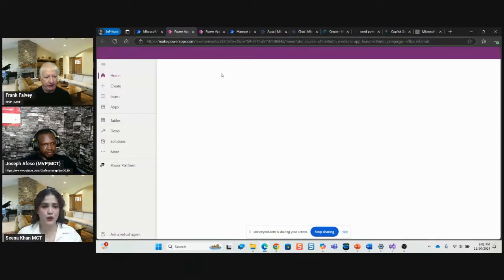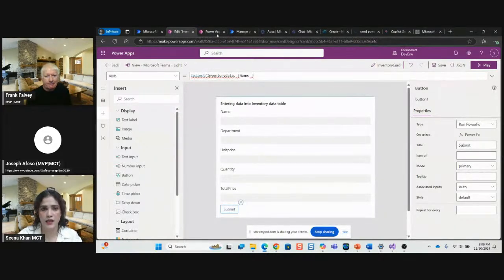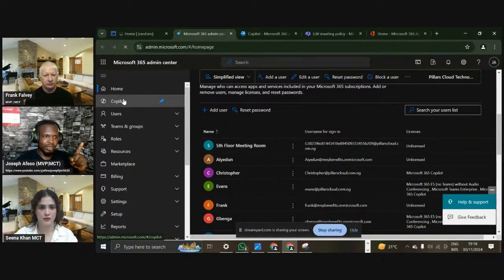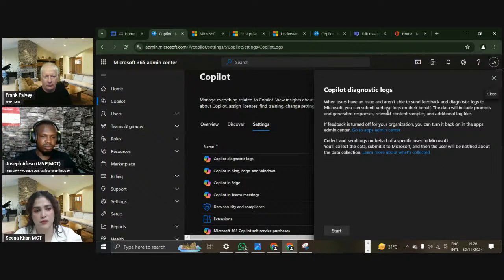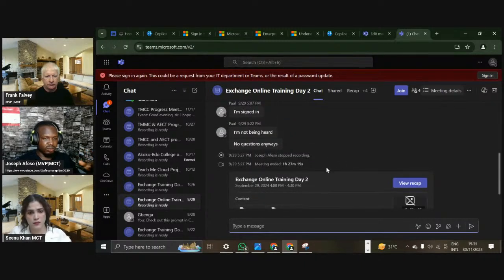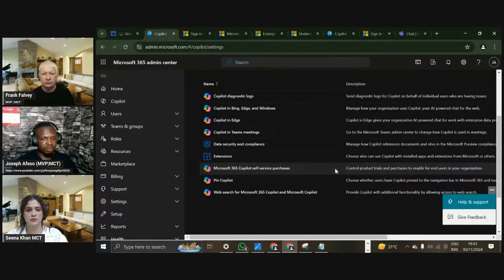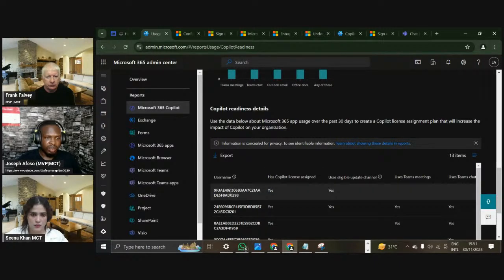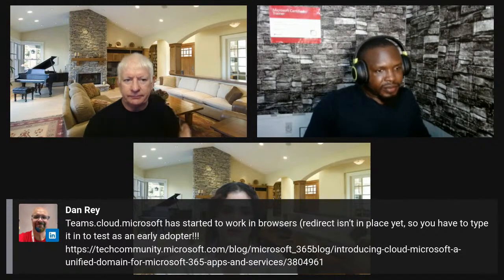The Azure and AI Show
Join us online. for the Azure and AI Show, Saturday 30th of November, @ 6pm GMT for some Azure and Artificial Intelligence. Solomon Francis Jeremiah (MVP) Dan Rey MVP, Frank Falvey ☁MVP, Joseph Afeso, Microsoft® MVP, MCT, B.Eng Paul Pennant - Microsoft MVP, Seena Khan Teresa B. Cyrus, MVP Opeyemi Stephen Prathap Reddy Chenchappagari 🇮🇳 - Microsoft [Azure] AI MVP, Rafiah Abdulsalam.